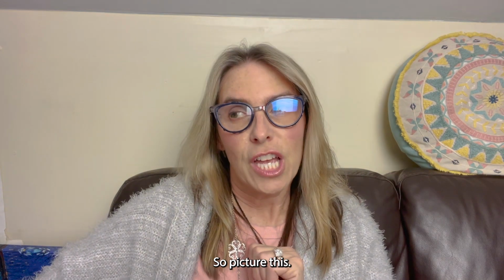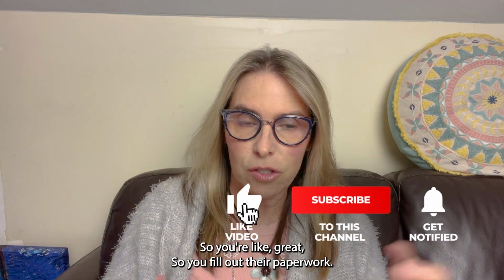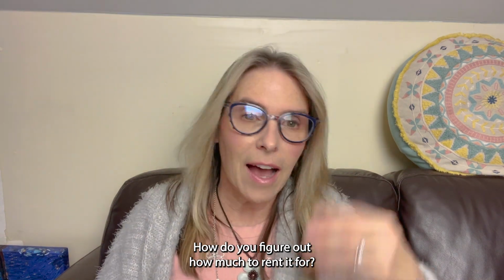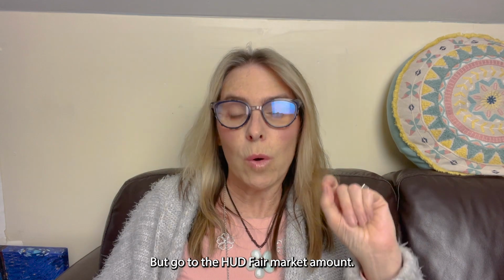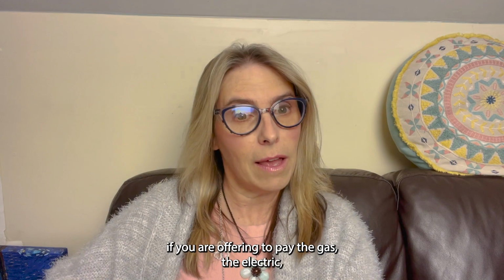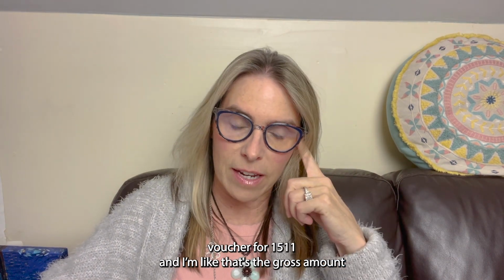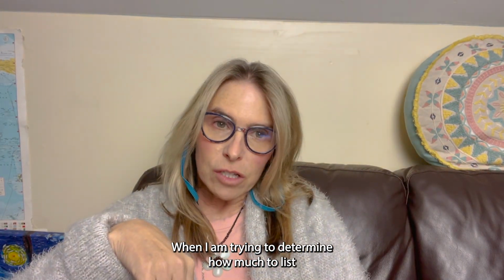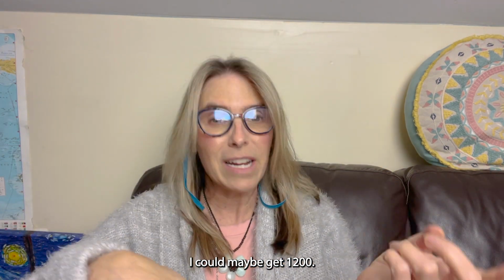How to Find Max Amount of Rent Section 8 Will Pay and How to List it For Rent for Section 8 Tenants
Section 8 will pay up to their listed HUD Fair Market Rent (FMR), but how do you list your house to make sure you are getting the most rent from Section 8 that you can?  If you list it for the maximum HUD FMR amount, tenants will not call. If you list it too low, you run the risk of Section 8 holding you to that low number.  So I list mine for $300 less than the HUD FMR amount.  I get a better pool of applicants.

Then I ask the applicants what is their actual "Payment Standard"?  The Payment Standard number the applicants are given is the amount of rent I can charge (give or take $50-ish), if the tenant is paying the gas, electricity, and water.

Sometimes I find out I can get more than the amount for which I listed my house.  So as soon as I have that applicant secured, I remove the listing because I do not want Section 8 to see it and hold me to a lower rental amount.  If Section 8 does see my listing somewhere, I have a disclaimer in my listing stating "Actual Rental Amount Depends on Voucher."  Hopefully, that helps Section 8 to NOT hold me to the lower amount I posted on my ad.  I admit, I haven't had Section 8 ever hold me to a listed amount.  I have heard it has happened though.

In the video I stated that your first payment will show up and it could be lower than the amount you thought.  That's not really how it happens.  You sign off on the amount before the payments start coming to you.  You can back out if it ends up not being an agreeable rental amount.

Manage It Yourself! 💪🏻
Section 8 Rental Mastery:  The Pat & Monique Method  🙌

🎉Weekly Mastermind with Other Investors!

🥾Finding your boots on the ground person in Detroit
💰How we have purchased and renovated 300+ properties
👮Securing the Property
🏠Handling Squatters
🛠️Renovation: Including a list of all the products we buy at Home Depot - DROPS IN APRIL
🧰List of Potential Contractors in Detroit
🙋Videos to send to your tenants so they can troubleshoot and fix their own issues –DROPS IN APRIL
🔌Setting up Utilities in a way you save money
🆗Getting your house under city compliance – Videos of 10 Live Inspections
👩‍⚖️Tackling Detroit Blight Tickets
📣Advertising for rent for a Section 8 tenant
🔍How I do a background check on a Section 8 tenant
🎱The Section 8 Inspection process
🤯The Section 8 forms you need to understand
👩🏽‍🏫My 29-page lease with a full tutorial understanding the clauses – DROPS IN APRIL
😀Managing your low-income or Section 8 tenant
‼️ The eviction process
✅My Trello board with lists and my Standard Operating Procedures

Facebook Group thanks to Jay Peltier who inspired this video:
Detroit/Metro Area Section 8 Only Rentals

We only sell a couple of houses a month.  This is step 1 to join our waiting list.

0:00 The Question
0:35 I am Monique Burns
1:00 Stop using AffordableHousing.com
3:09 Tip #1 Remove Your Listing
3:35 Tip #2 "Actual Rental Amount Depends on Voucher"
3:43 How to Figure Out Rental Price for Ad
4:53 Ask for Maximum Gross Rent
5:35 Ask for Payment Standard
7:17 Rental Amount for Listing Ticket
7:52 List on Facebook Groups
8:26 Zillow
8:28 My List of S8 Emails now For Sale

About our company:
Great Day Property Management buys houses in Detroit, renovates them to high standards that will pass city and Section 8 inspections, places deserving tenants, then flips the houses to investors from all over the country and the world.  I then either offer a referral to a property manager or I am starting to offer consulting on how to manage properties yourself from out of state by using some of my own boots on the ground.

To Tenants:
Please check my website for rental qualifications, available properties, and a rental application